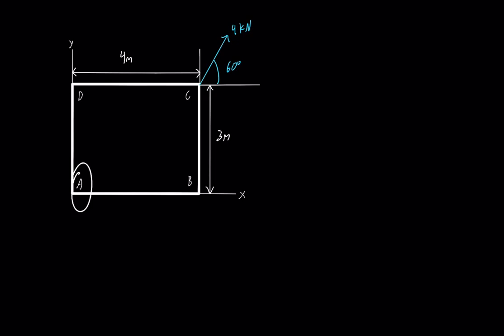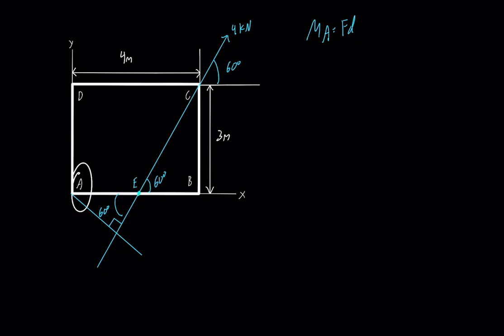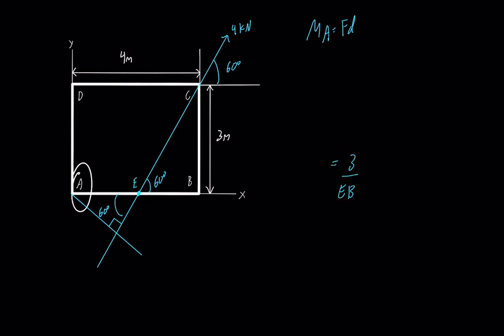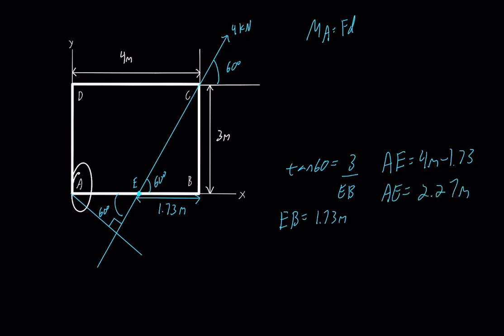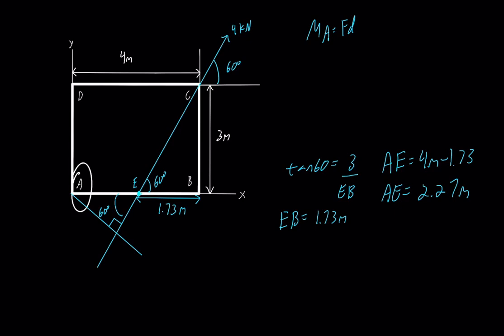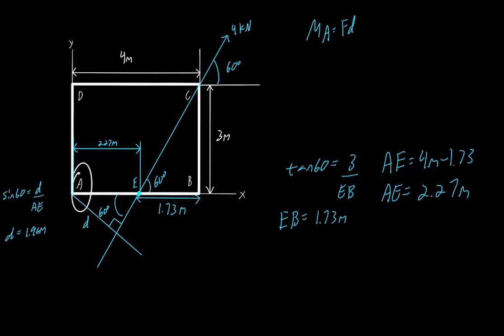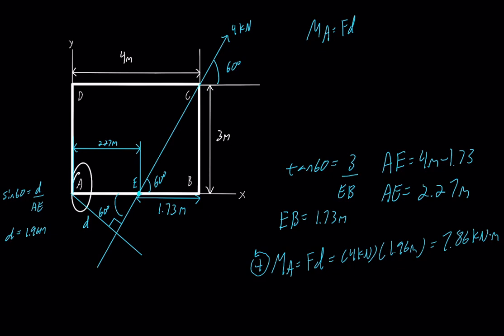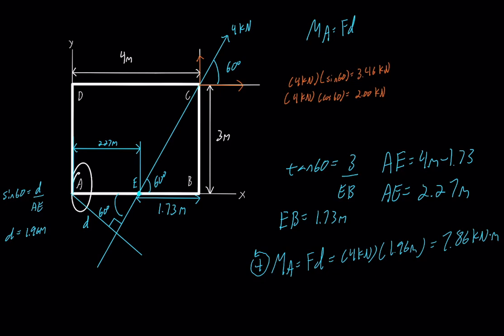Moments in 2D Force Systems (Part Three)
In parts one and two, we found moments across various distances and directions, how can we progress from there? We will touch on trigonometry, rectangular components, and apply that to finding a moment about a point where distance is not given. This is imperative tio finding moments in three-dimensional space. n